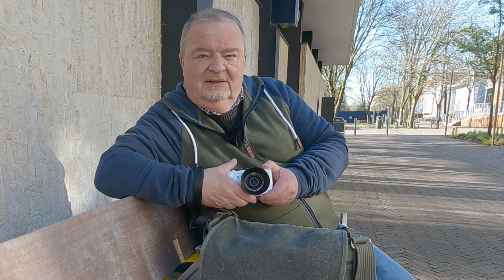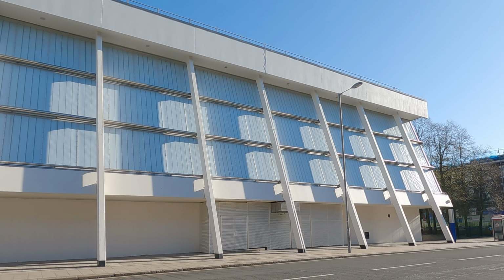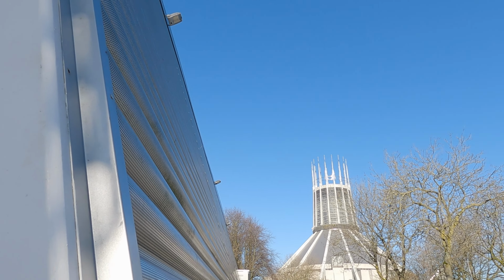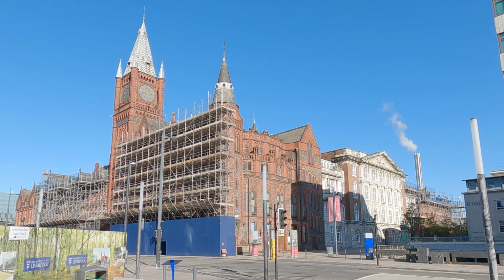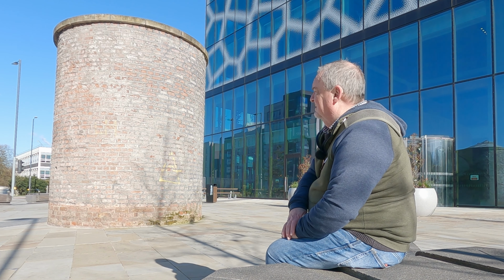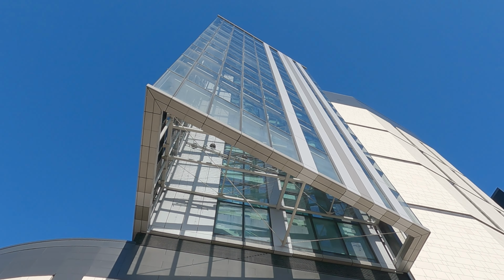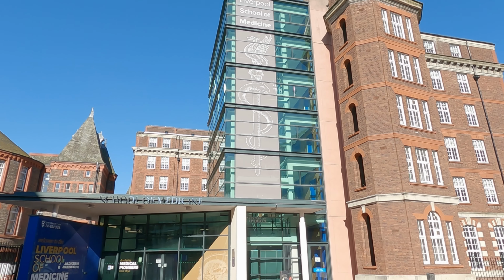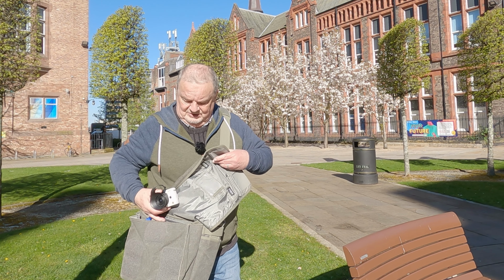INFRA RED around Liverpool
If you like contrasty monochrome images, you may like some of these as I take the Lumix GF-1 in search of unusual angles and architectural subjects.
Music from Uppbeat (free for Creators!)